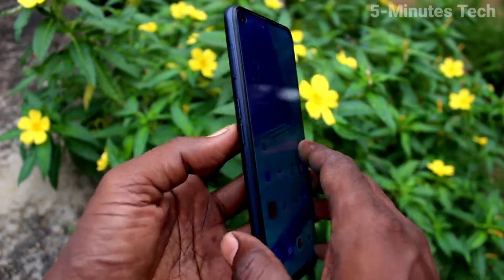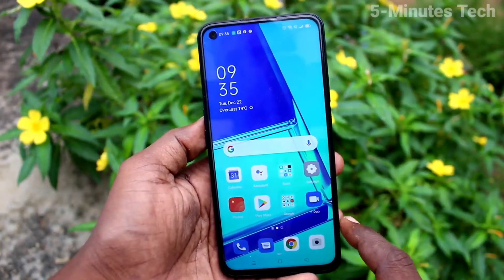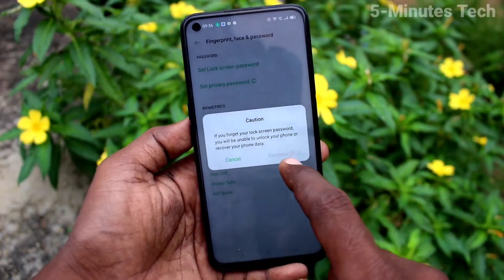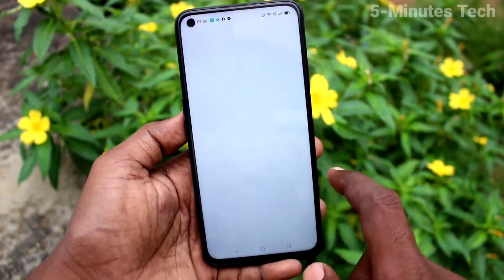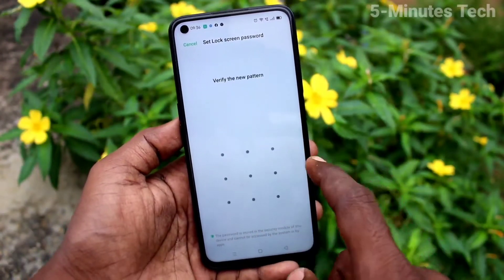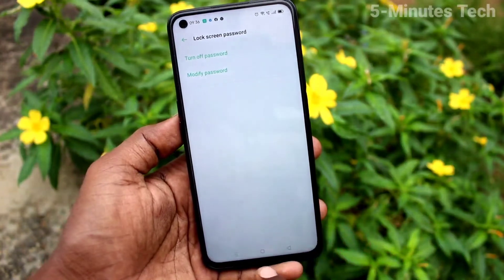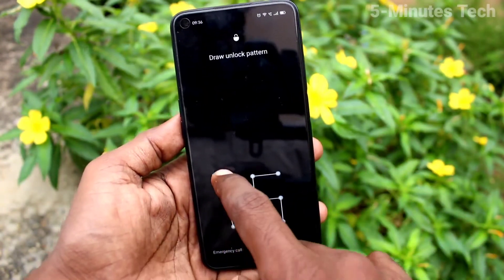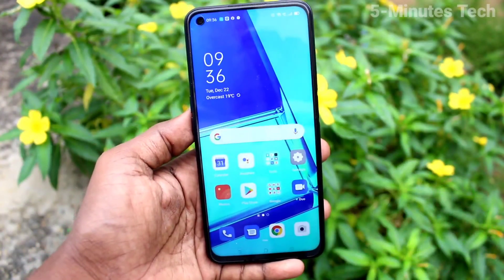How to set lock screen pattern password in Oppo A52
Oppo A52 lock screen pattern password settings: Learn here how to set lock screen pattern password in Oppo A52 smartphone